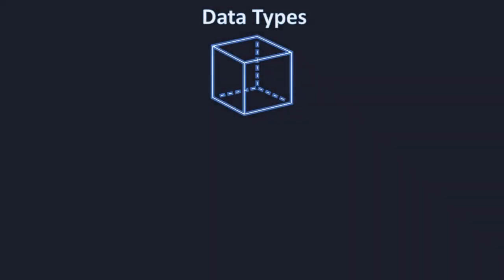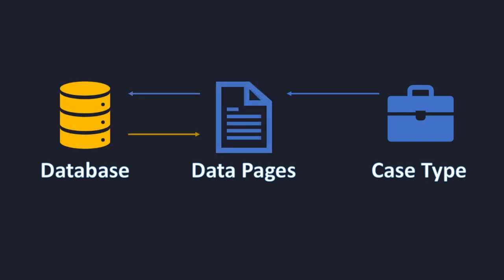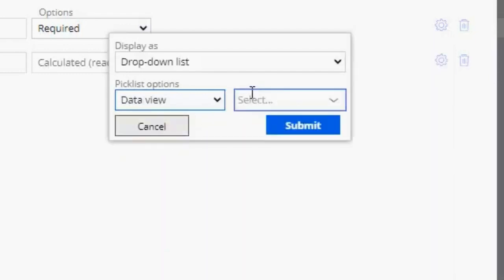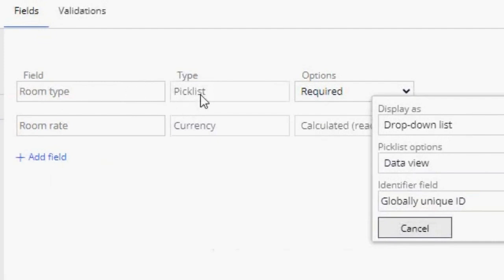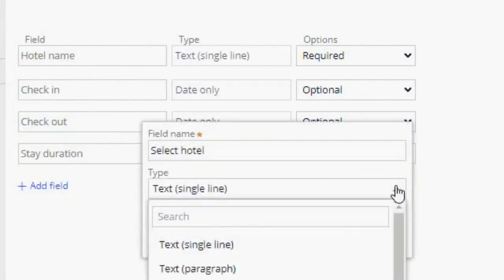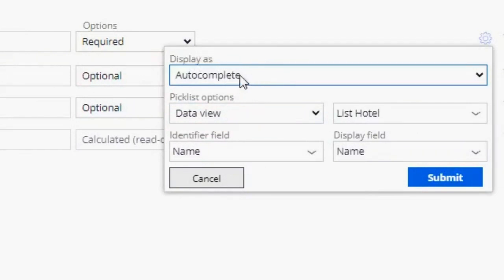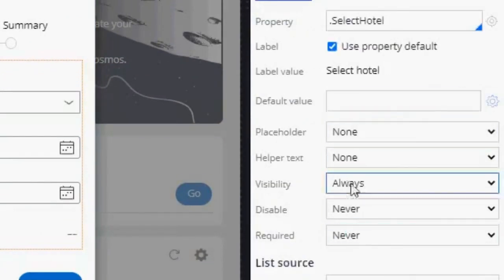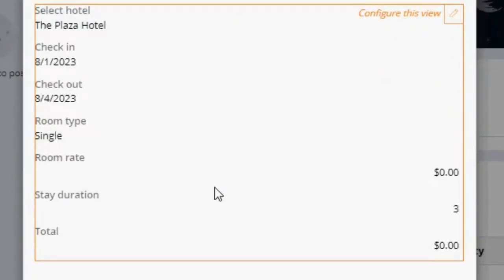Pega 8.7 Tutorial: Hotel Booking Application #5 - Data Pages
In this video, we continue our journey through Pega application development, focusing on the powerful feature of Data Pages. In the last section, we created Data Types for Hotels and Rooms and populated them with relevant fields and records. Now, we want to take it a step further and allow users to select a Hotel and a Room from dynamic picklists.

Data Pages serve as a vital bridge between a system of record and our Pega application, enabling us to fetch information and make it available in our case types. When we created the Hotel and Room Data Types, Pega automatically generated three Data Pages for each:

1. **`D_Hotel`** - retrieves a SINGLE record.
2. **`D_HotelList`** - retrieves MULTIPLE records.
3. **`D_HotelSavable`** - allows updating an existing record.

In this video, we explore the importance of Data Pages in the big scheme of things. They act as intermediaries between a system of record (database) and different parts of our application, such as our case types. When our case type needs information, it triggers the Data Page, which fetches the data directly from the system of record, ensuring the application works with the latest data and reducing database queries' overhead.

The practical demonstration focuses on using Data Pages to retrieve lists of Rooms and Hotels and display them in dynamic picklists. Instead of using a local list for Room Types, we utilize a Page List. For the Reservation case type, we configure the view to use the Data Page for Room List, displaying all available records in the picklist.

Moving on to Hotels, we set up another picklist to source data from the Hotel List Data Page. This picklist will allow users to search for hotels using a search box presentation. The Data Page "List Hotel" (D_HotelList) will be used as the source for the picklist options.

To ensure smooth functionality, we specify the Identifier field (Name) and Display field (Name) for both picklists. With this setup, our picklists become dynamic, automatically updating if the database information changes.

During the demonstration, we encounter an issue with the Room Rate field, and we introduce the Clipboard tool as a useful debugging resource. In the next video, we will provide a basic introduction to the Clipboard tool and resolve the Room Rate field's problem together.